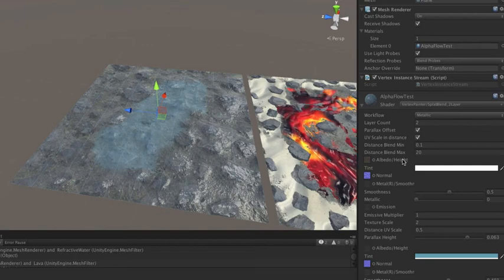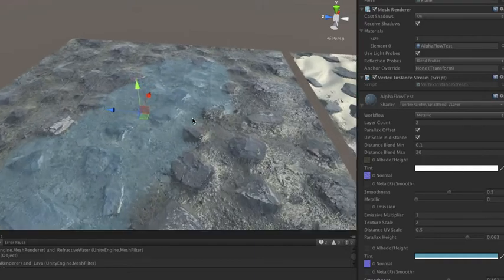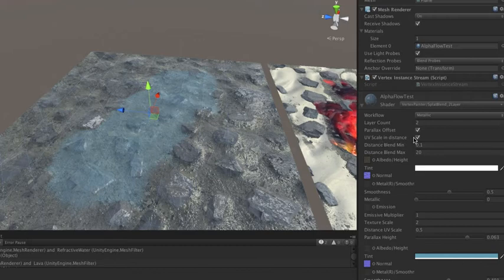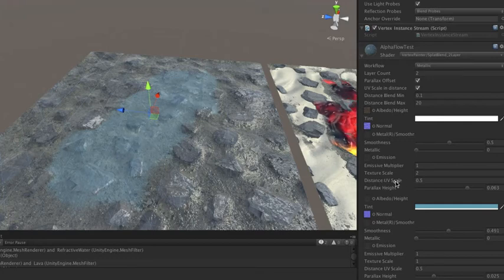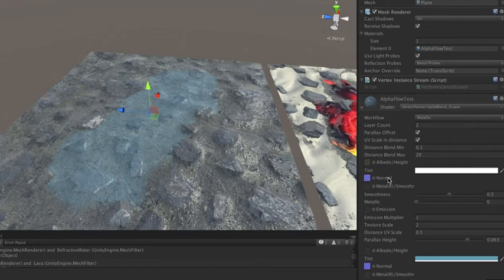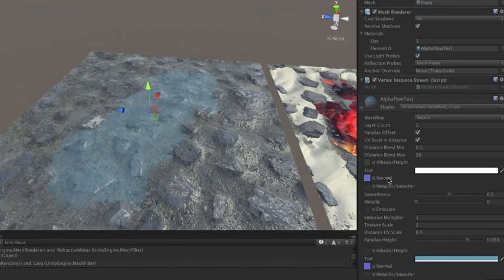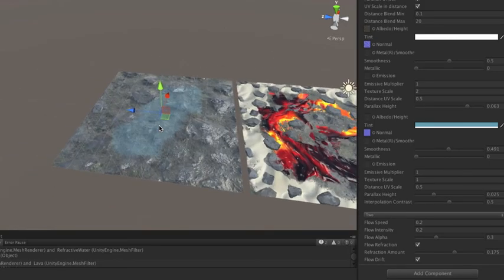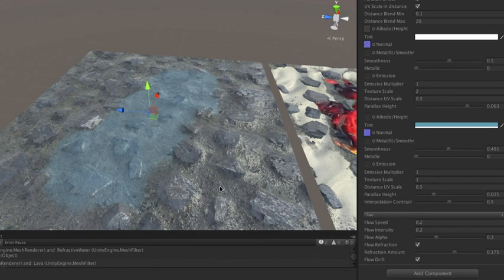distance UV scale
another feature for my splat map shader; anti-tiling for large landscapes, by blending the texture into itself at a different UV scale.